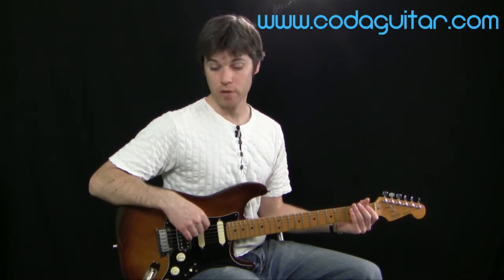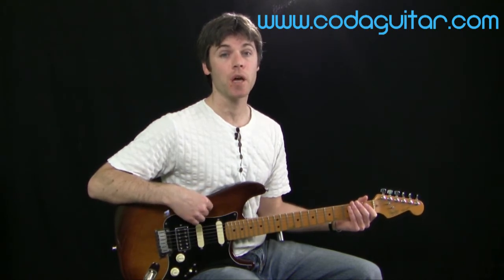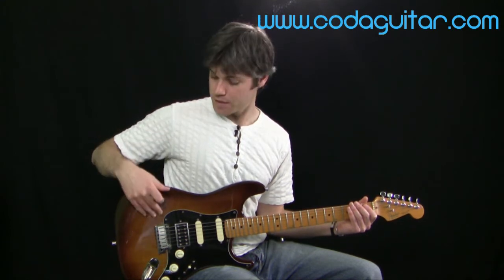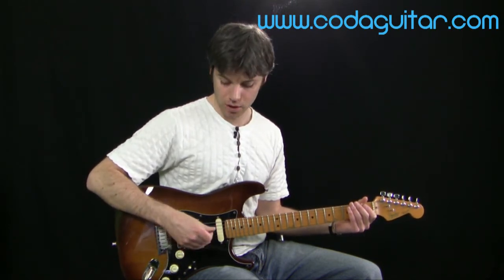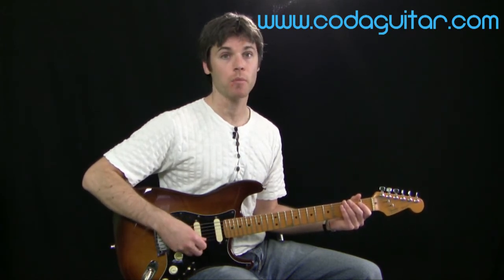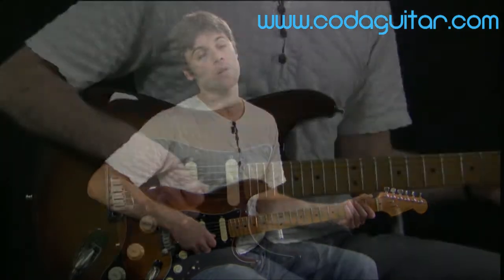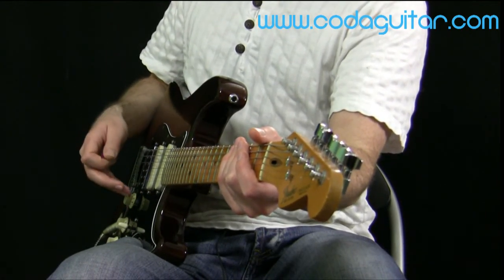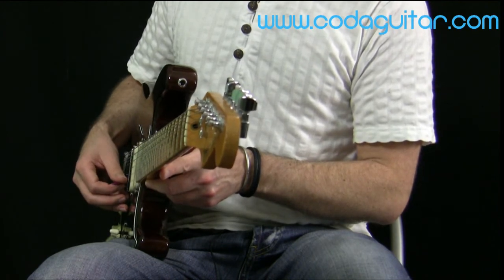Free Beginner Guitar Lessons: Starter Picking 3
This is a chapter from Coda Guitar's free lesson series.